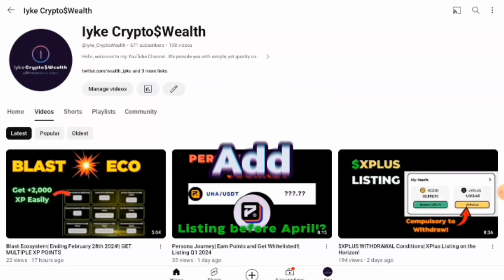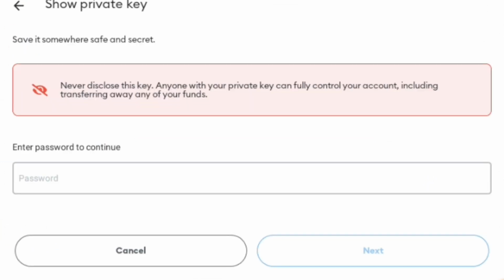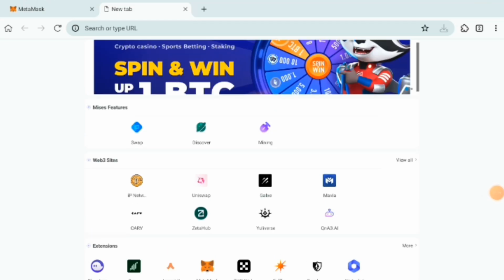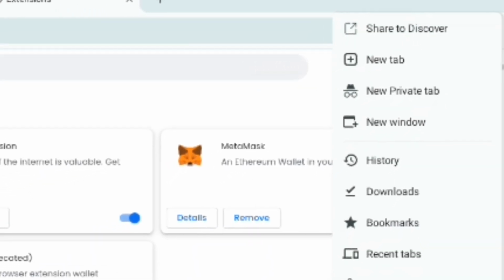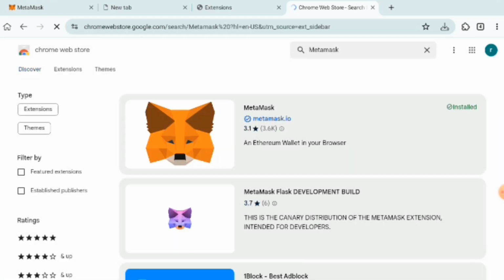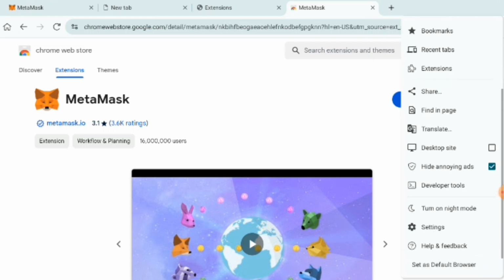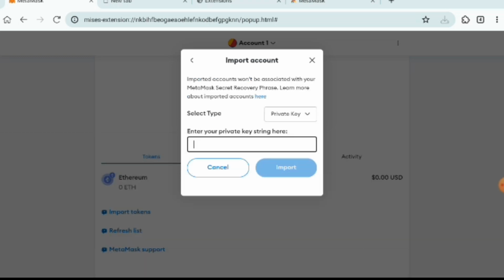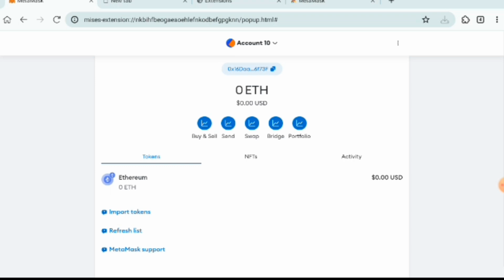Tutorial For Adding Your Metamask Wallet Account to Mises Browser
In this video, I will giv you a simple short tutorial on how to Import your Metamask Wallet to Mises Browser

Get interesting videos you might not get here and some replays of videos here too, also some more explanatory lessons.